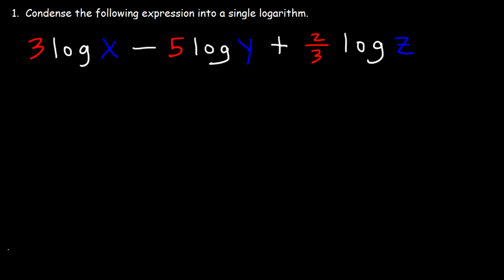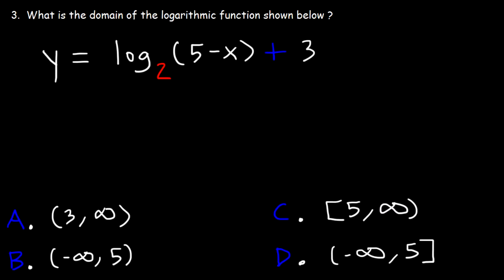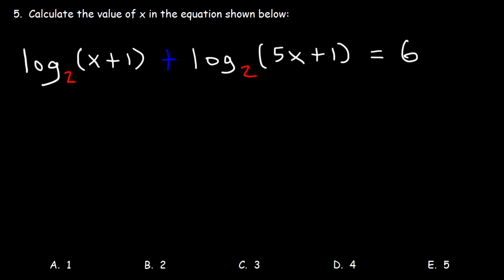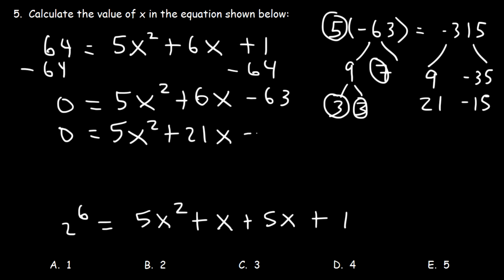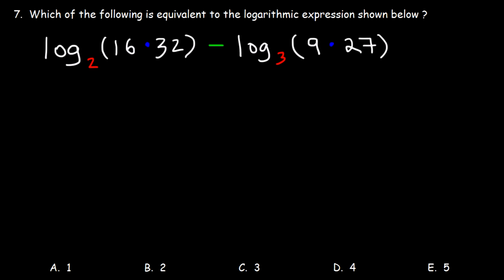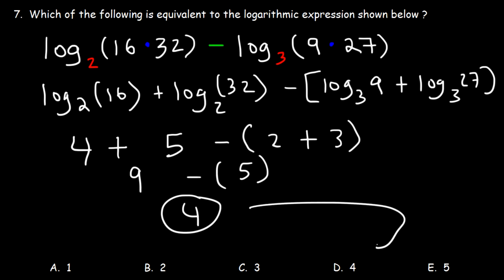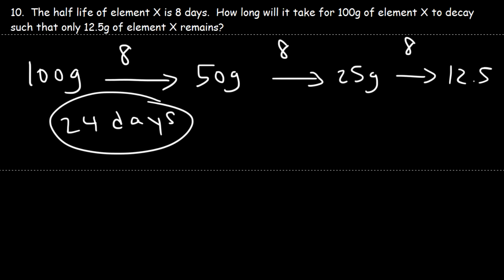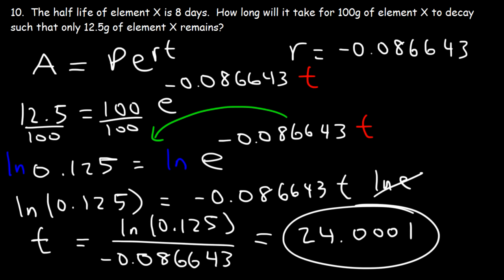Logarithms - Practice Problems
This algebra video tutorial provides plenty of practice problems on logarithms including multiple choice problems as well as free response problems.